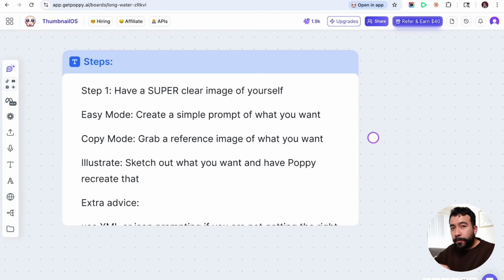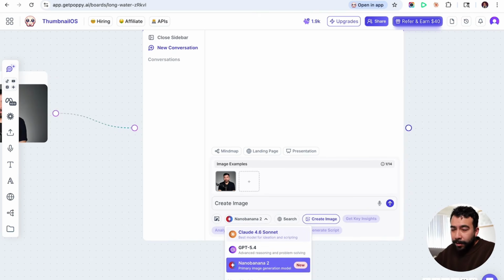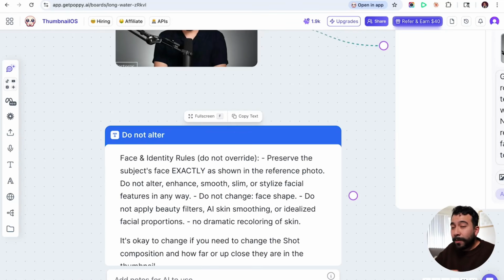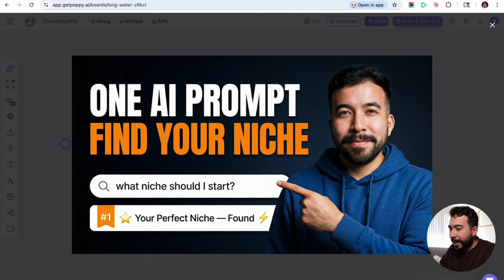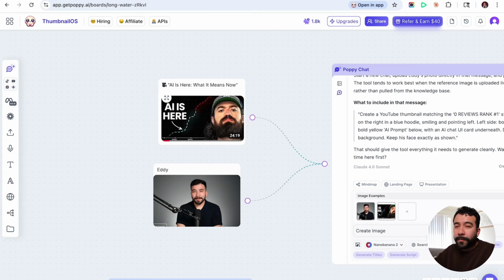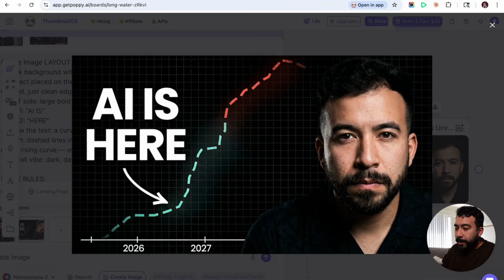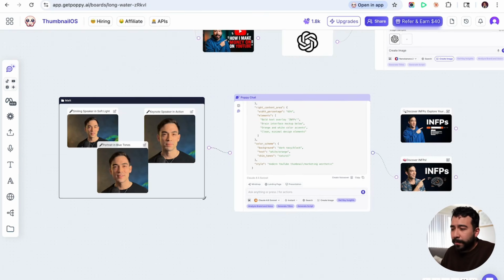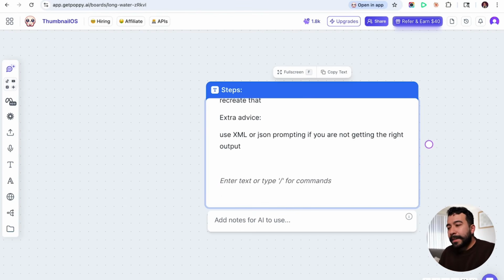How to Make YouTube Thumbnails With AI in 2026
Learn How to Create YouTube Thumbnails With AI.

Complete with face-accurate, correct text, and ready in 1-2 prompts. This is the AI thumbnail workflow I actually use on my own channel.

I've been using Poppy AI with Nano Banana 2 to generate YouTube thumbnails that actually look good. Face accurate, correct text, proper composition. And most of them take 1 or 2 prompts.

Here's exactly how to do it.

You only need 1 thing: a clear headshot.
It can be a photo you took on your phone, a screenshot from one of your own YouTube videos, or a professional photo. The quality just needs to meet a few basic requirements:

Your full face and upper body are visible
The lighting isn't too dark or blown out
The image isn't blurry

If the photo is low quality, the output will be too. The AI can only work with what you give it.

Step 1: Upload Your Headshot to the Canvas
Step 2: Add a Chat Node and Select Nano Banana 2
Step 3: Write Your Prompt (Easy Mode)

Example prompt structure:

Subject named [Name] positioned on the right side of the frame, chest up, pointing gesture visible, looking surprised. Wearing a blue hoodie. Dark background with slight grain. Content area on the left showing text: "[Your Title]".

Step 4: Add a Negative Prompt (Don't Skip This)

This is the step most people miss.

Without a negative prompt, the AI will smooth your face, slim your features, or alter your likeness. To prevent that, add a face and identity lock like this:

Do not alter, enhance, smooth, slim, or stylize the facial features in any way. Preserve the face exactly as shown in the reference photo. No AI skin smoothing. Zooming or reframing is acceptable if needed for composition.
This keeps your face looking like you, not like an idealized AI version of you.

When to Use JSON or XML Prompting

If you're not getting the right output with conversational prompting, switch to structured prompting.

JSON and XML prompts give the model a rigid format to follow. It's more specific, harder to misinterpret, and reduces hallucinations significantly.

Quick Reference: The AI Thumbnail Workflow

1. Take or screenshot a clear headshot (well-lit, full frame, not blurry)
2. Upload it to a new Poppy AI canvas board
3. Press C to add a chat node, select Nano Banana 2, connect to headshot
4. Write a prompt describing position, expression, outfit, background, and text
5. Add a negative prompt to lock your face identity
6. Generate, review, and refine with AI Edit as needed
7. If results are inconsistent, switch to JSON or XML prompting

That's the whole process.

Chapters:
0:00 - Intro
0:12 - AI Thumbnail Examples
1:30 - Step 1: Headshot image
3:10 - Step 2: Prompt What You Want
5:37 - Step 3: Refine AI Thumbnail
6:39 - Step 4: Model Other Thumbnails With AI
11:46 - Outro